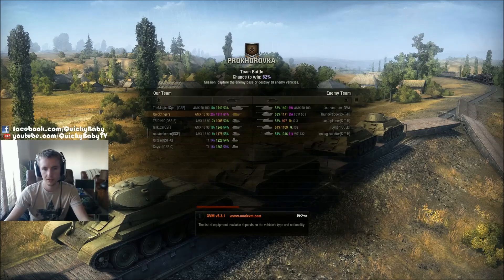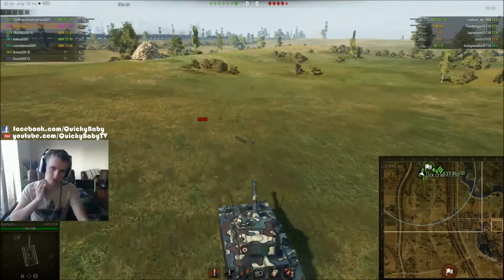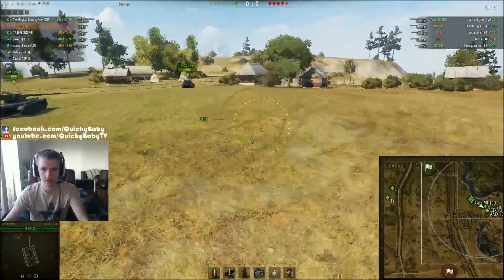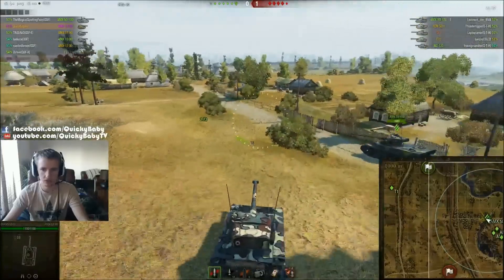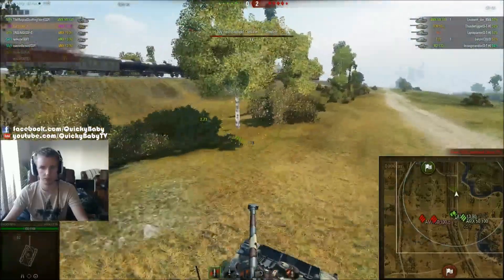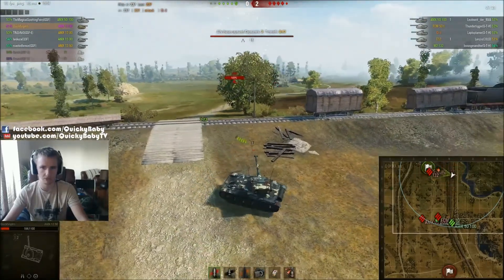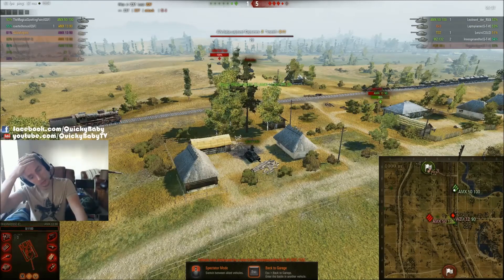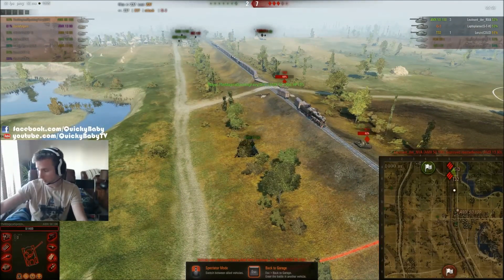[WoT][S#005.1][HD] Hello Quickybaby, an honor to fight against you (QB view)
Kind of Video: Teambattle
Recorded with: Fraps

Tags: world of tanks tank HD gameplay innos gesandter wot heavy medium scout light tankdestroyer TD SPG Quickybaby